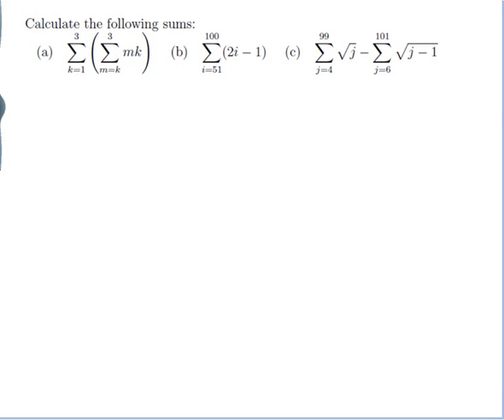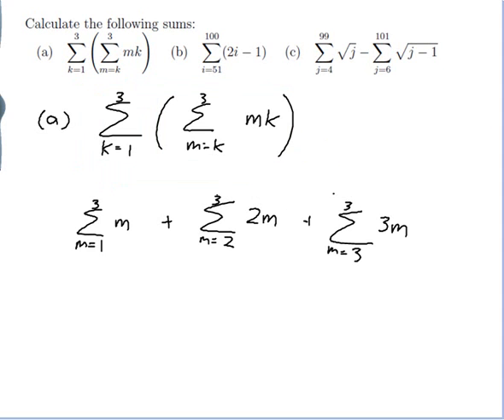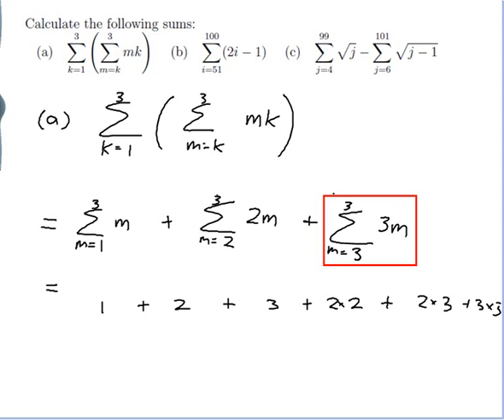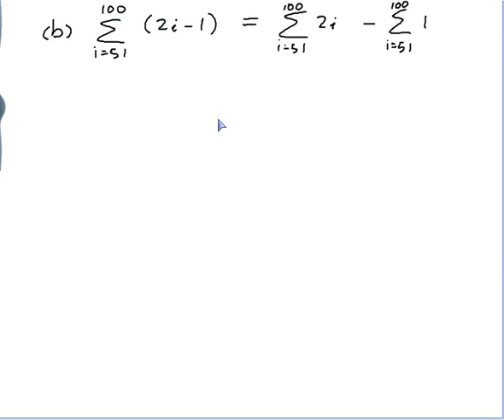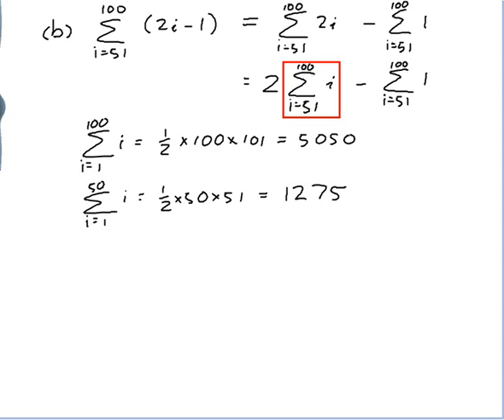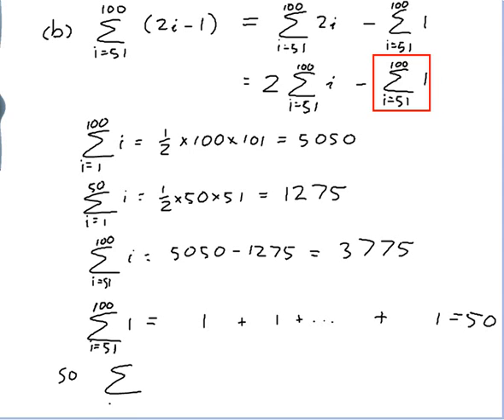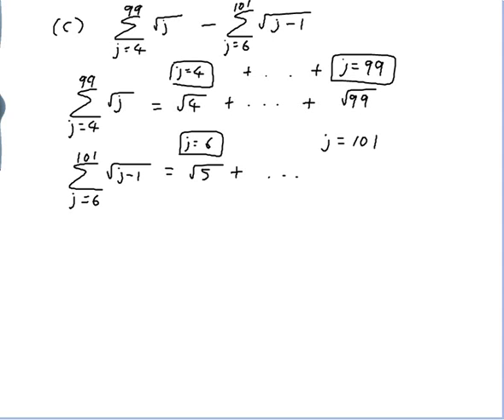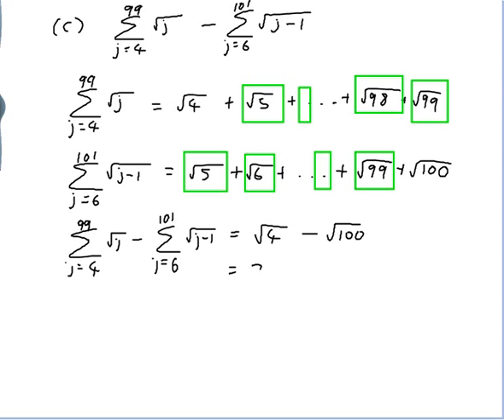EXAMPLE: Calculating with sum notation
Worked example by David Butler. Features manipulating sum notation to calculate the value of some sums. Includes a sum of a sum, a well-known formula, and a telescoping sum.